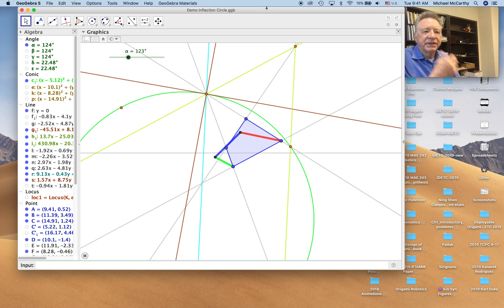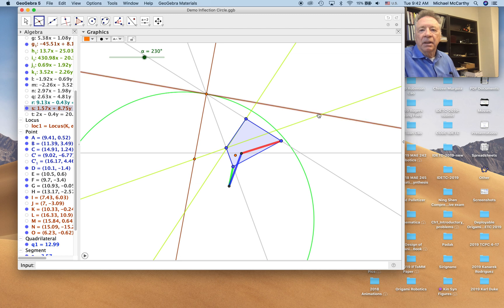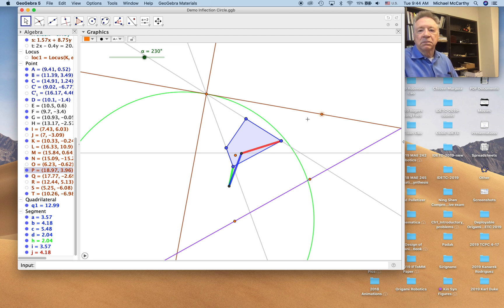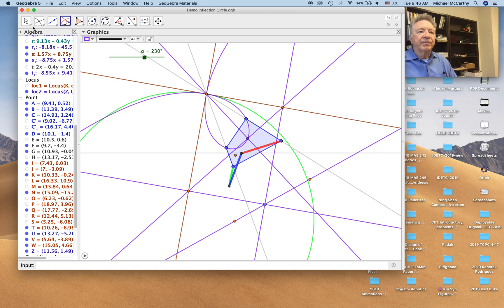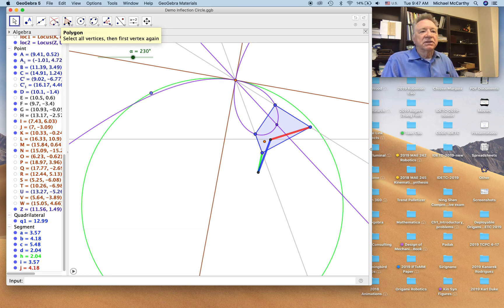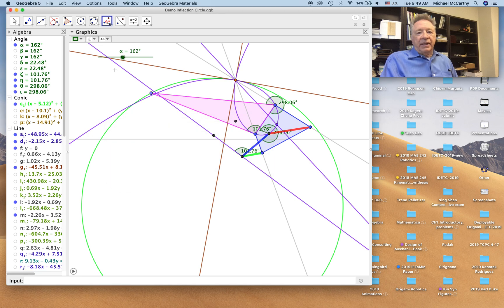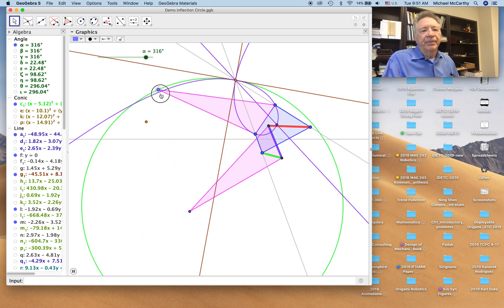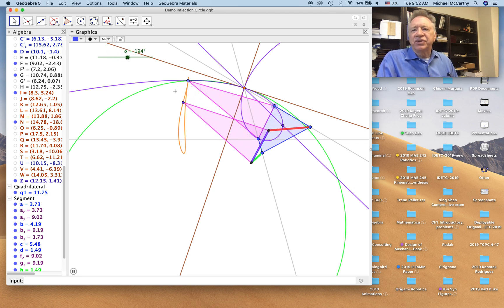Construction of the Cubic of Stationary Curvature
This shows the construction of the cubic of stationary curvature for a reference position of a four-bar linkage, and how Ball's point which is its intersection with the inflection circle can be used to select coupler curves.